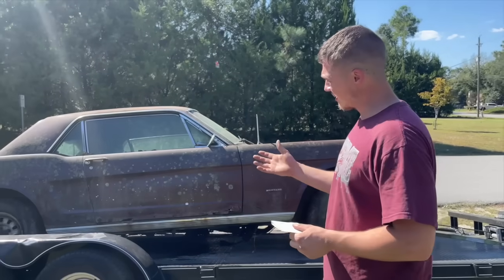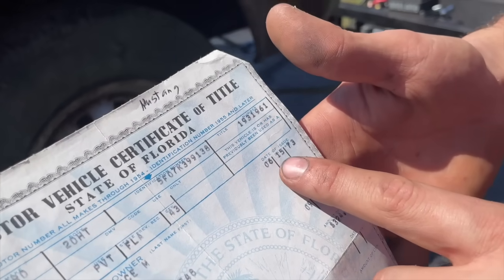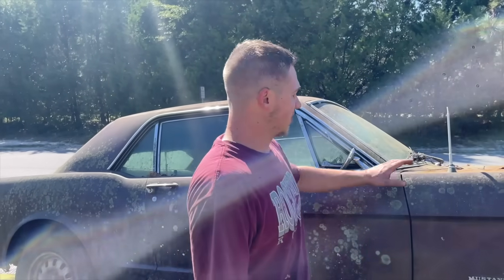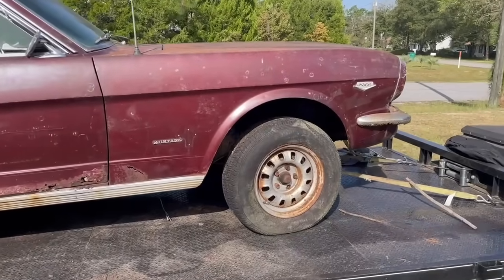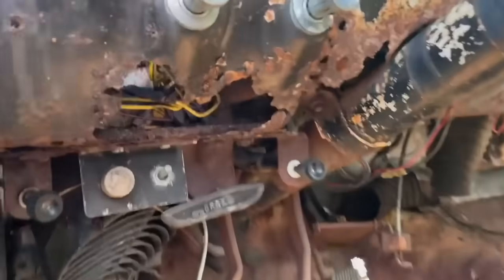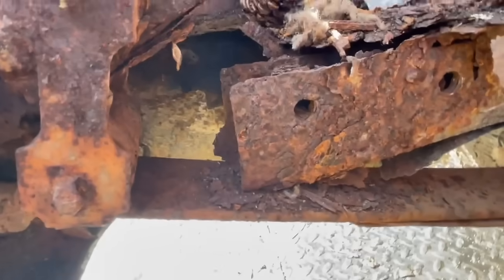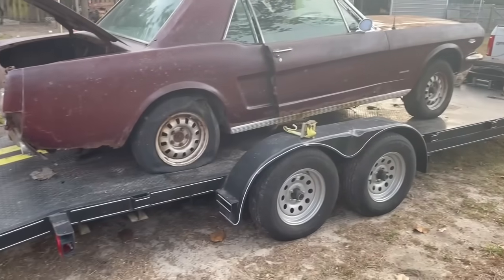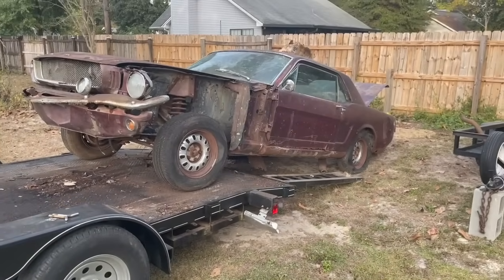Ultimate junkyard find!!! The forgotten K code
I actually can't believe I found this car in a junkyard. a true K code Mustang. If you do not know about them, you do now. Go research them, trust me it's worth it!